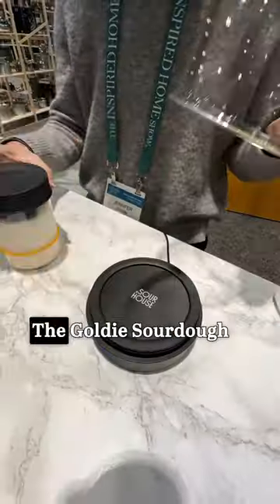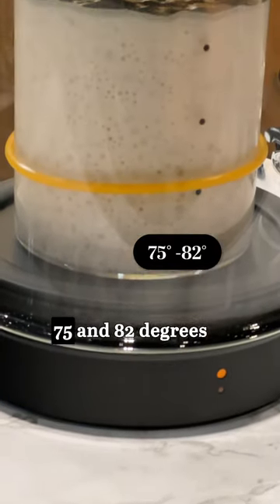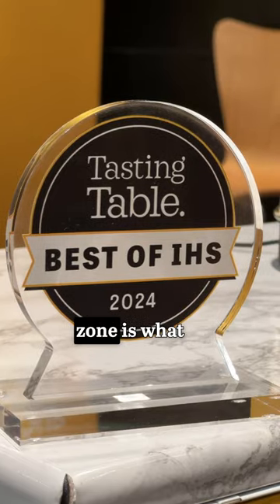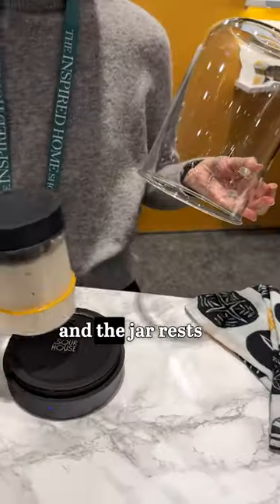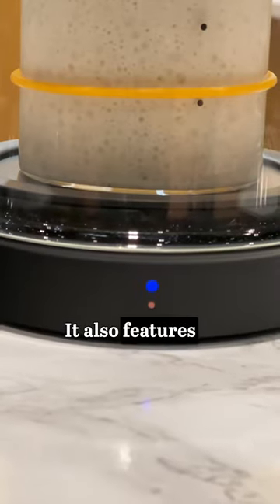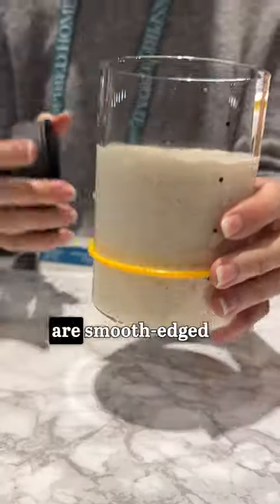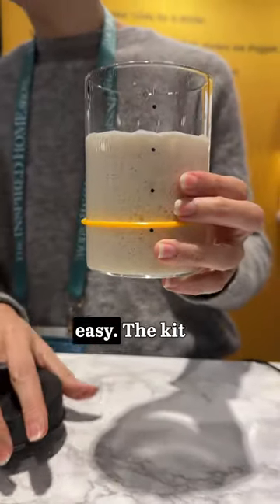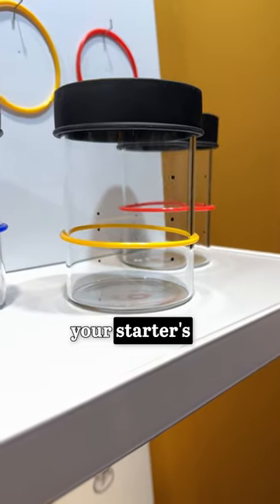This Sourdough Starter Kit Brings The Bakery To You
For the potential bread bakers out there, The Inspired Home Show had a great product on display: The Goldie Sourdough Starter Kit. Sourdough can be tricky to get right on your own. Luckily, The Goldie Sourdough Starter Kit has you covered.